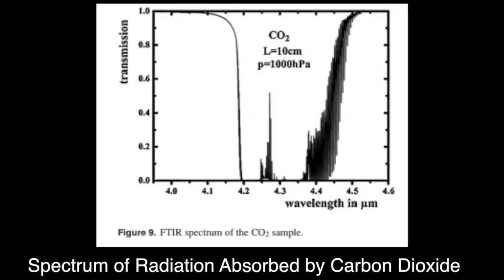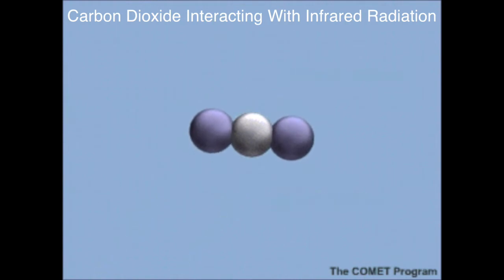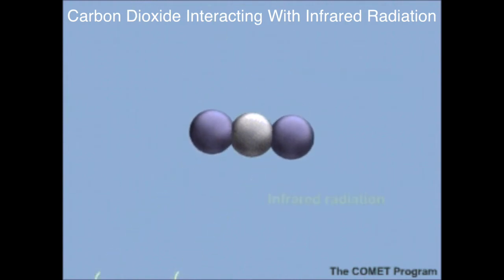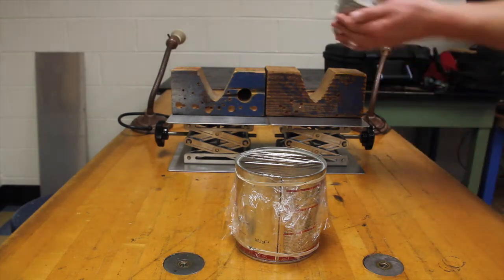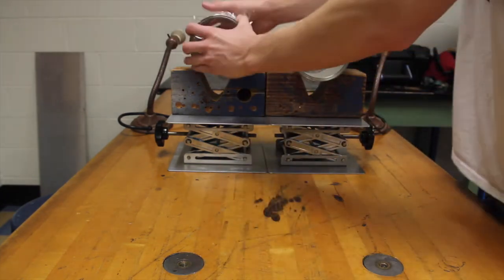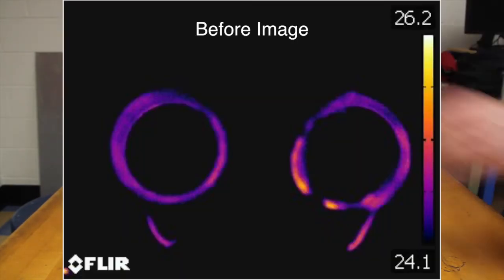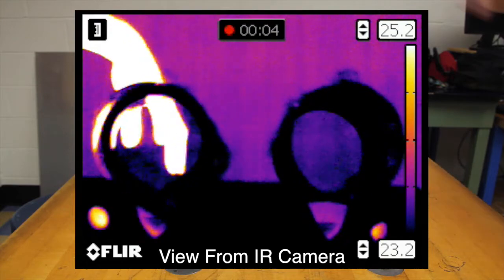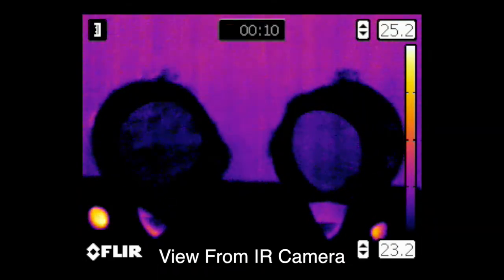The infrared activity of carbon dioxide gas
Philip G. Sieg and Philip C. Nelson, University of Pennsylvania
We are grateful to William Berner, Peter Harnish, Craig Bohren, Eugene Clothiaux, and Gerald Zani for help and advice.

Introduction to Atmospheric Physics by D G Andrews (Cambridge Univ. Press, 2010)